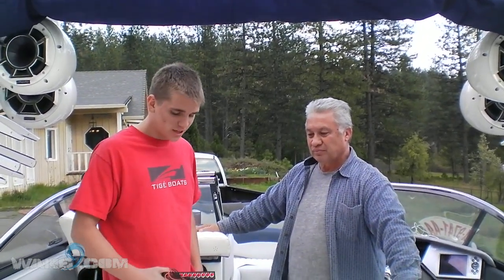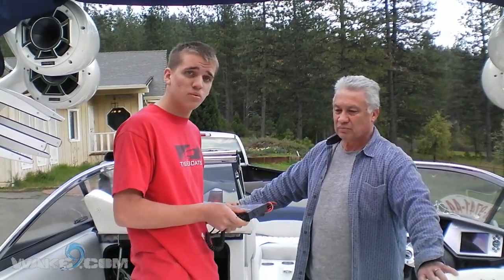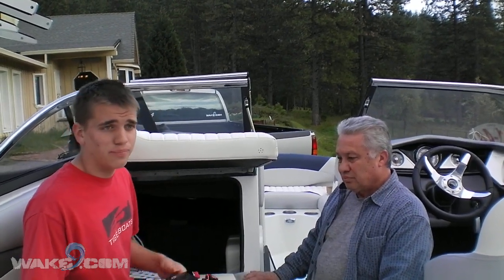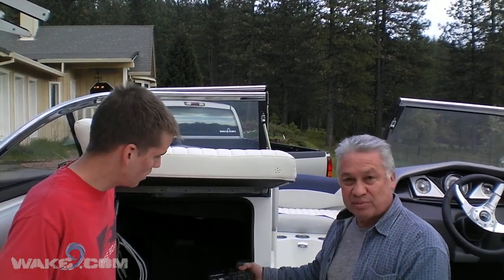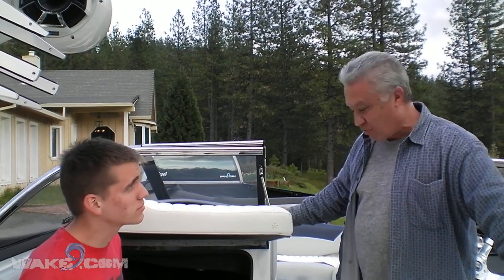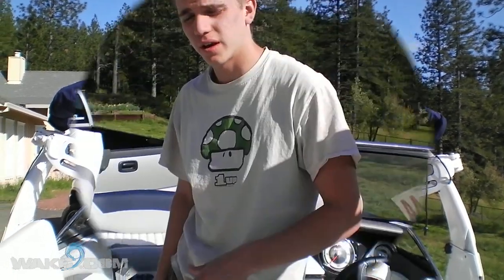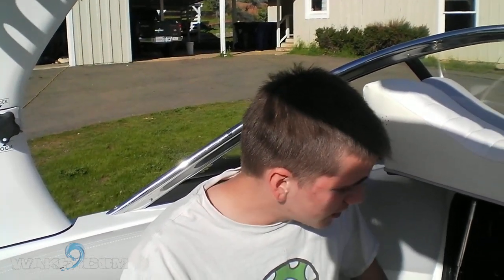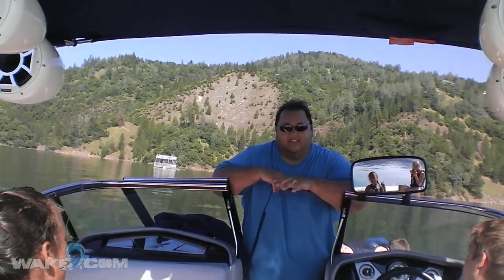Wet Sounds WS-420 EQ and PA for our Wake Boat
I love taking a cool DIY project and turning it over to RJ to install and film. We love our beautiful 2010 Tige RZ2 but we miss the PA/talk back system we had in the 24ve. Our new Wet Sounds stereo is so much nicer, but we miss being able to coach the rider. This WS-420 solves that problem, and adds other amazing features. Well worth the $300. Watch the video and see for yourself.